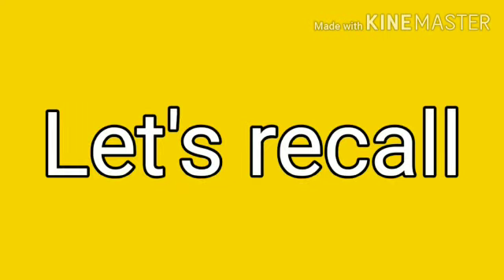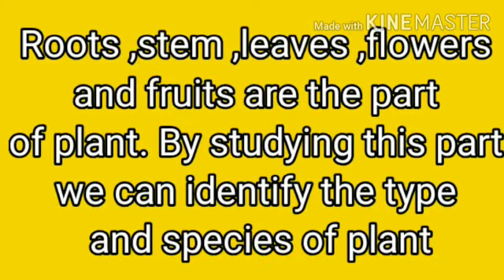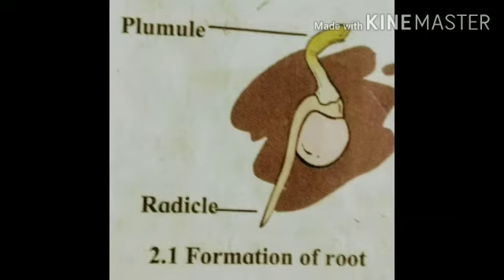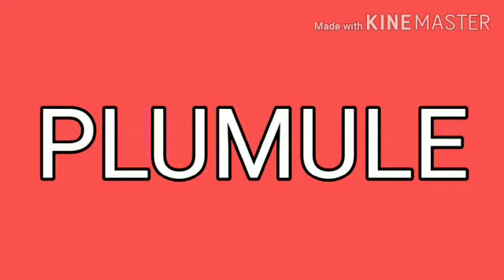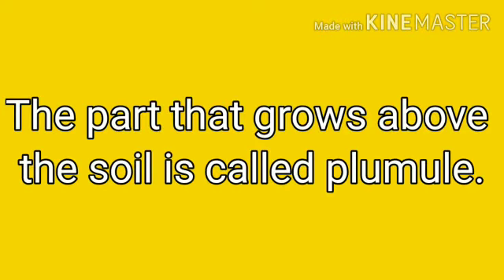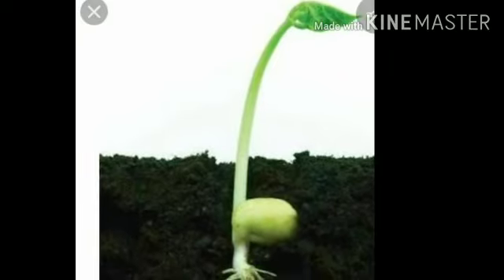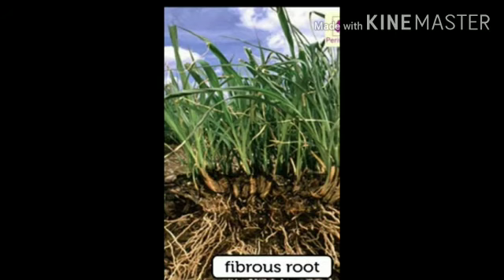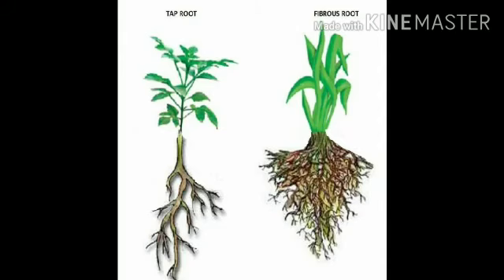17 June 2020